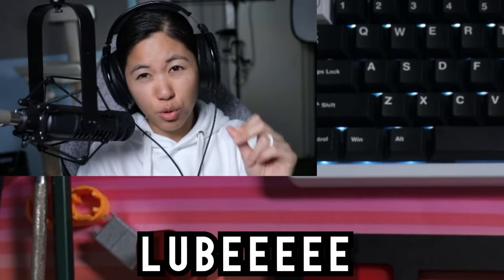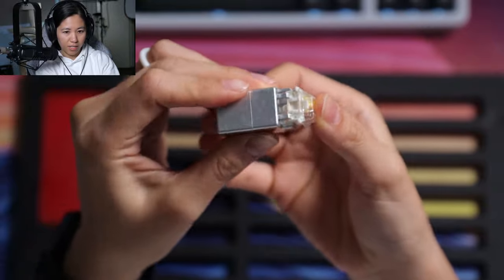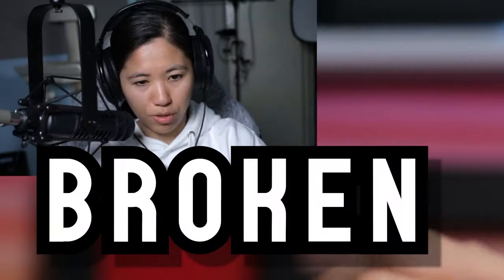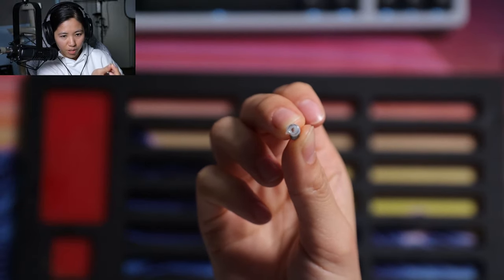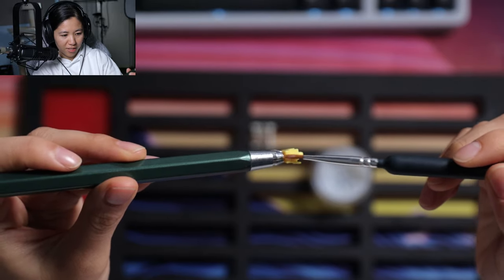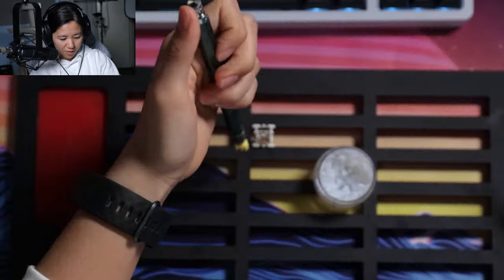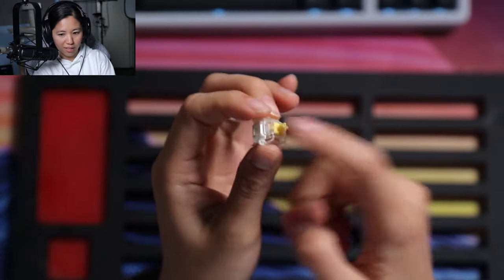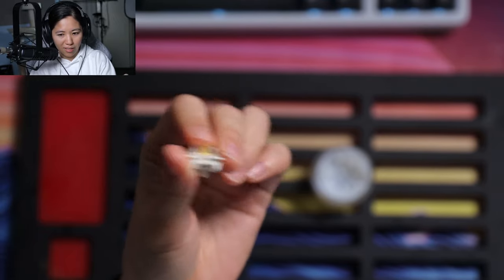How to lube switches FAST